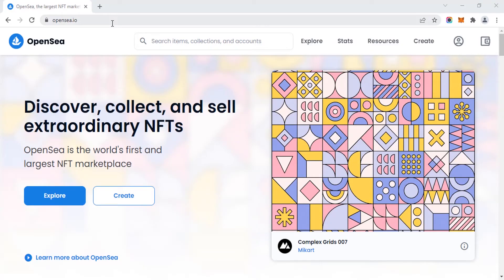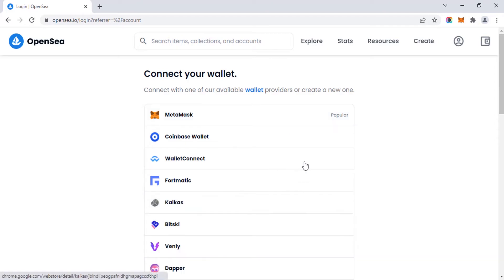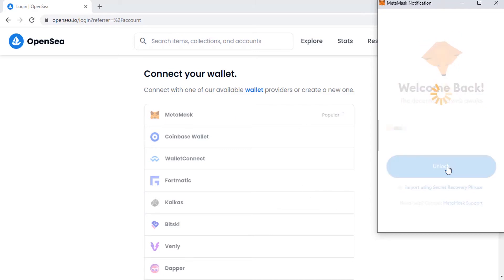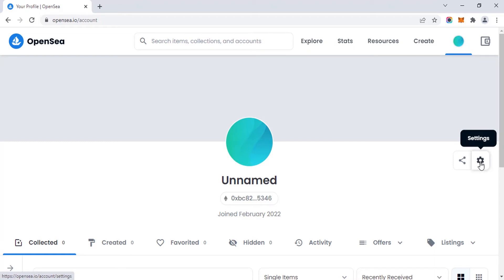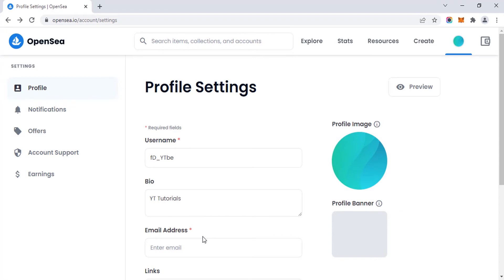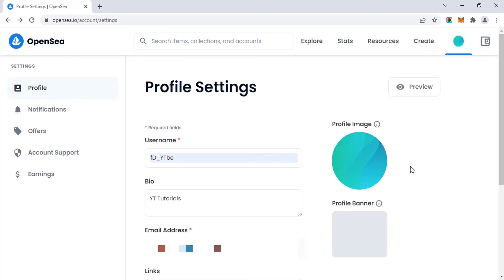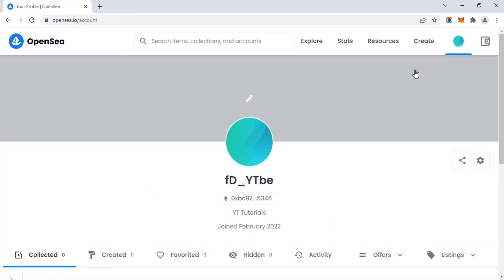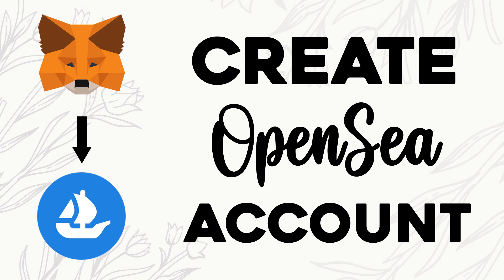How to create Opensea NFT Account | Opensea using Metamask Wallet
Create and Set Opensea account using Metamask Wallet

Hi Everyone, This is Daniel from f&D. In this video I'm gonna show you How to create and set the profile for Opensea using the Metamask Wallet